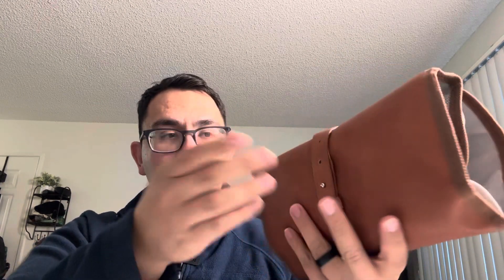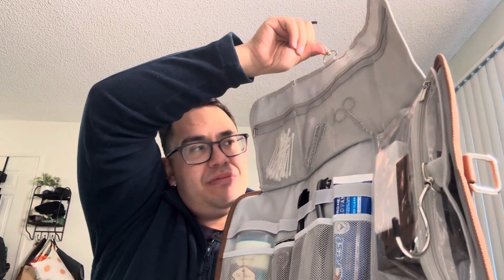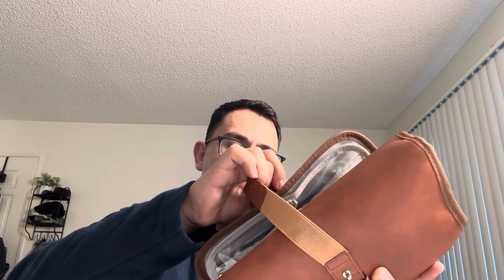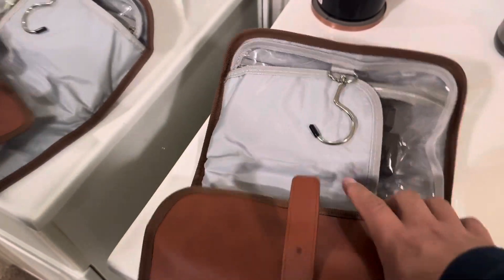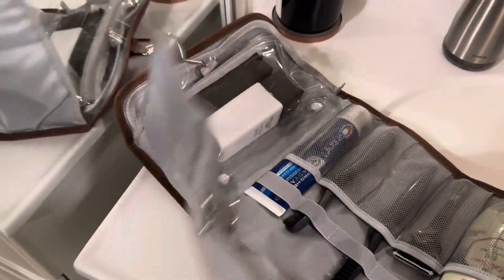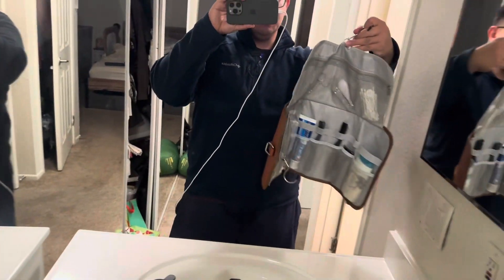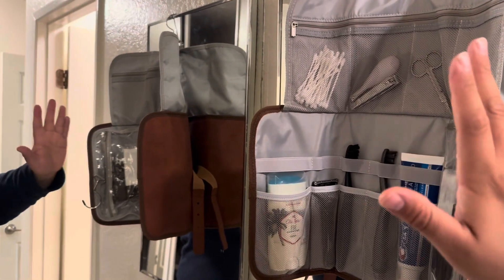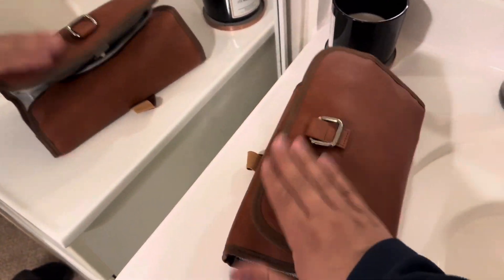Toiletry Bag for Men Review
Check this Amazon link for the current price:

Want to Become an Amazon Influencer?
A Great Way to Start Making Money from Home with just A Smartphone: